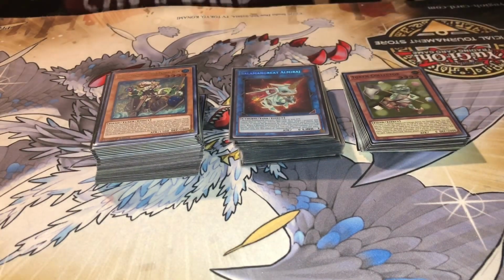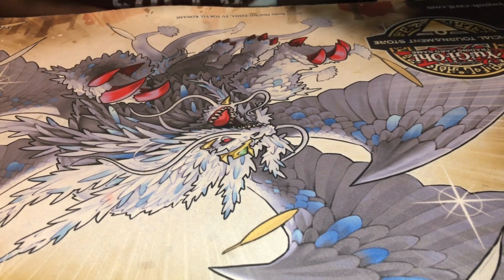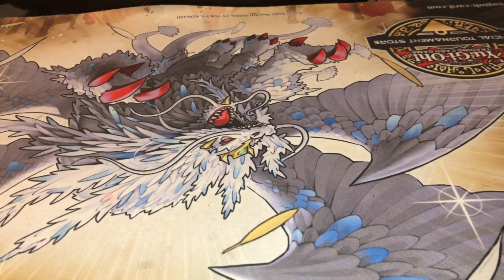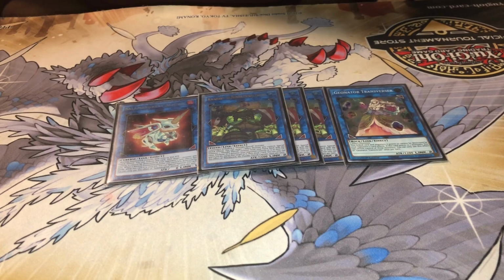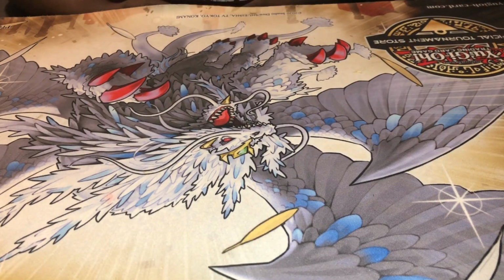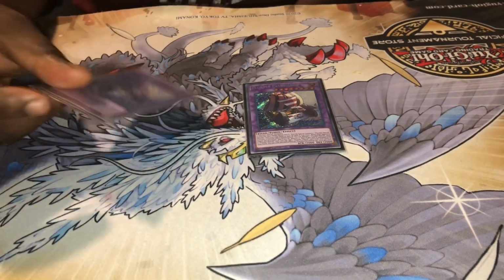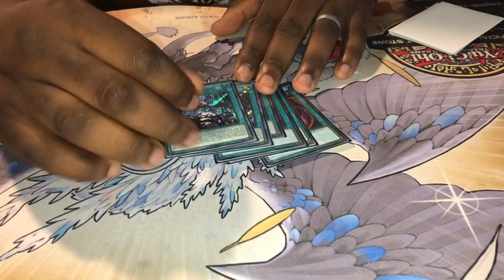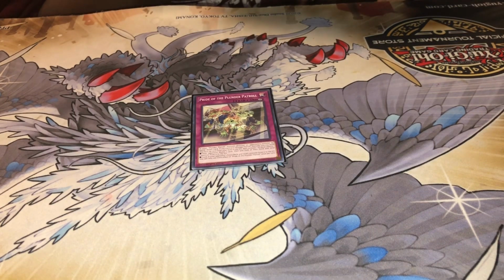April 2022! Plunder Patroll Deck Profile (Regional List)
-BRAVO YGO

For more gamplay from Master duel and Duelingbook